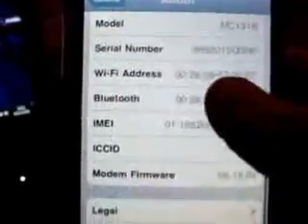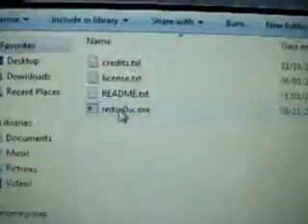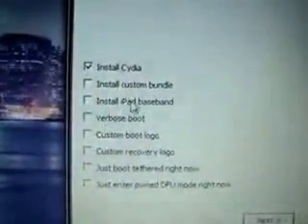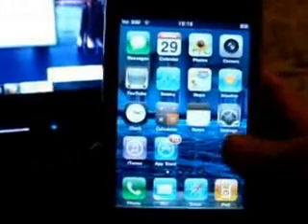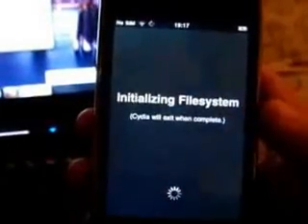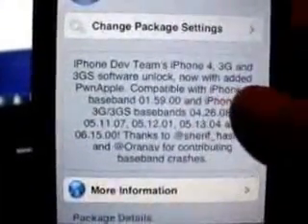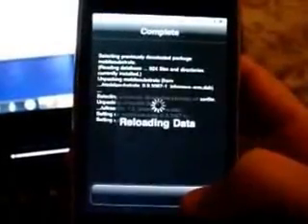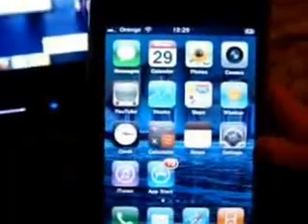Redsn0w Jailbreak 6.0.1 _ 5.X.X _ 4.X.X For iPhone 5 , iphone 4S, 4, 3GS, iPad 3 Unlock free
ne unlock all iphone: iphone 3 - 3gs , iphone 4 - 4s , iphone 5 - 5s 2013 new unlock 2012 - new unlock 2013 free
 PLEASE READ

Will Unlock
iPhone 4 With 01.59.00 Baseband
iPhone 3Gs With 06.15.00 Baseband
iPhone 3G With 06.15.00 Baseband